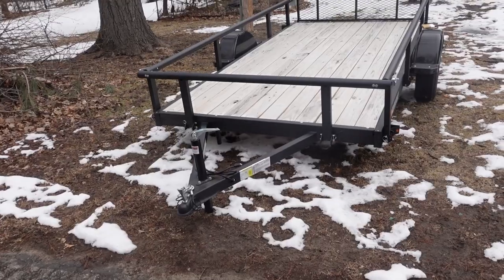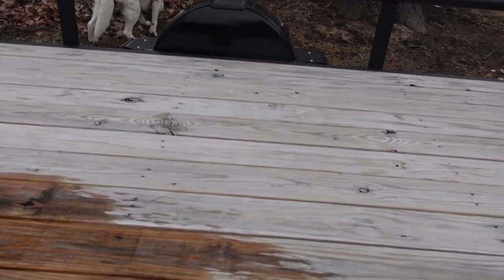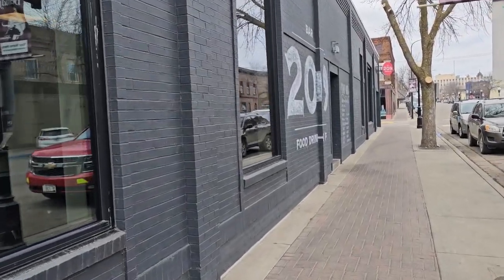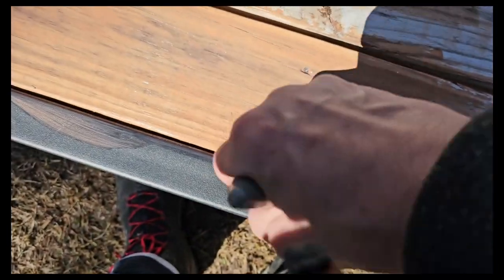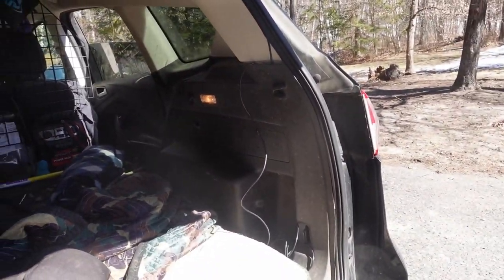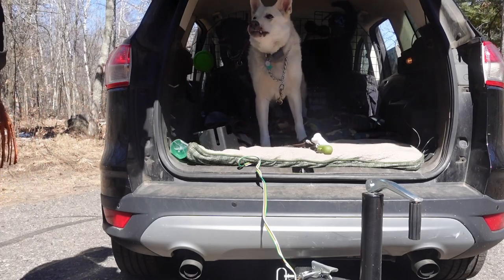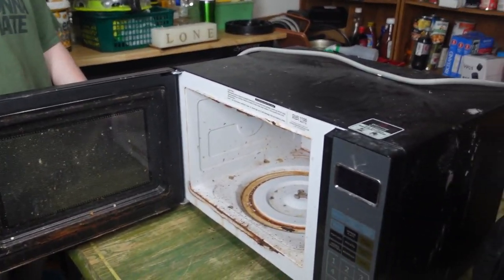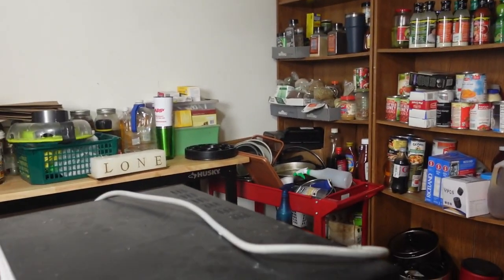New Karavan 6 x 12 Utility Trailer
I was finally able to get a trailer to replace my stolen one. It's pretty nice so far.